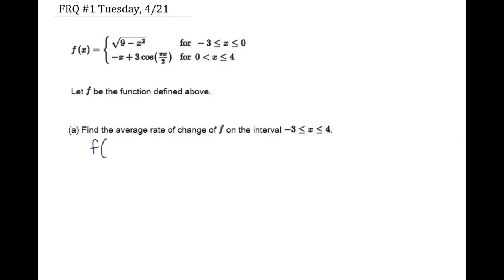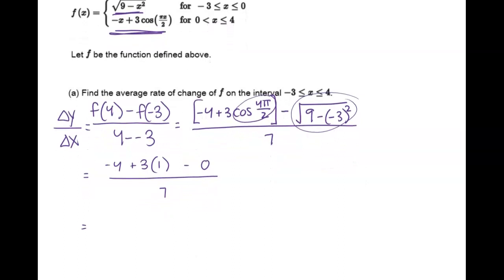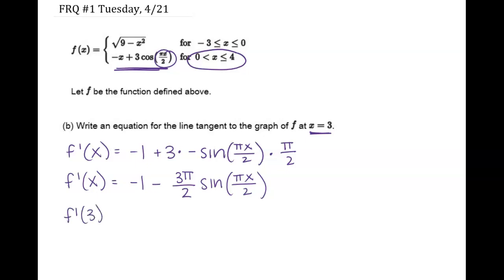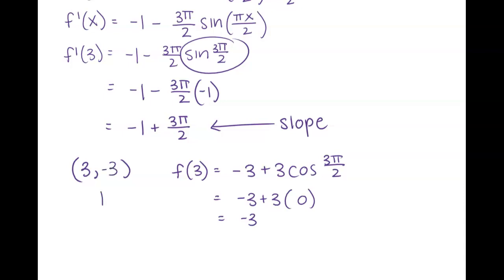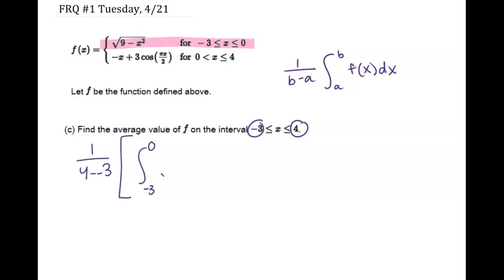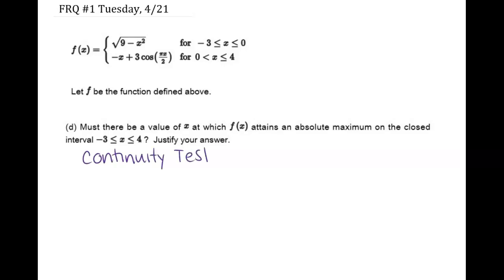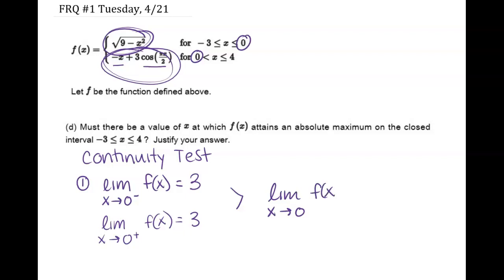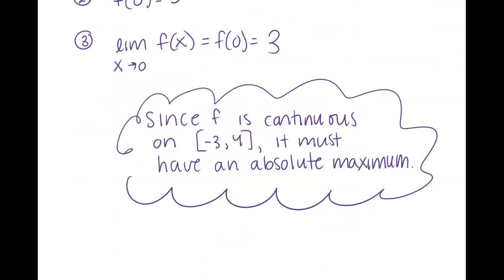FRQ #1 Tuesday, 4/21